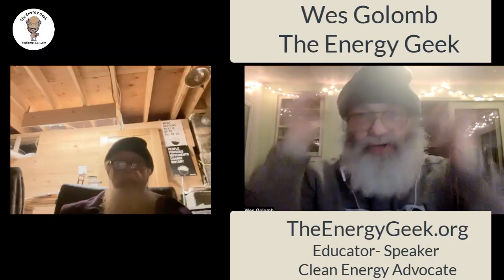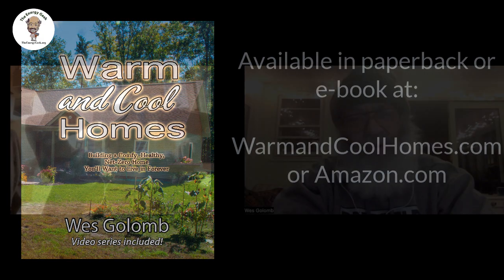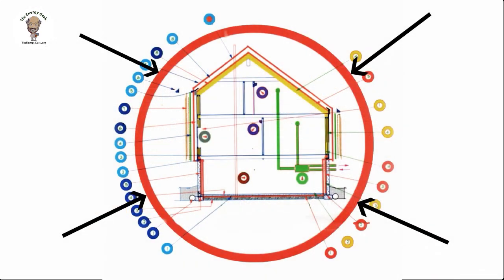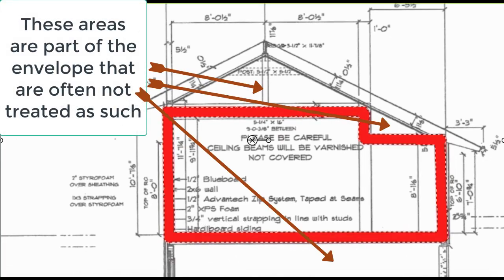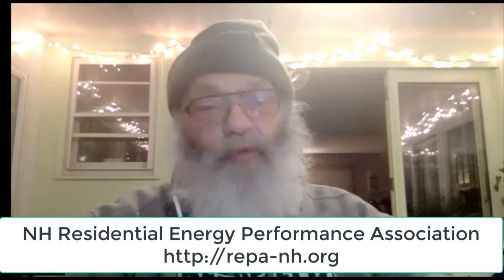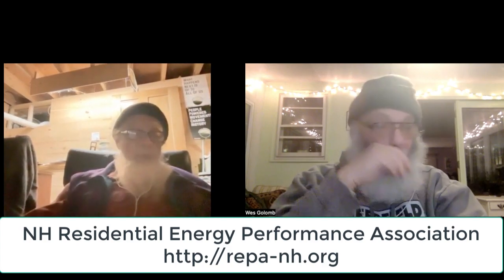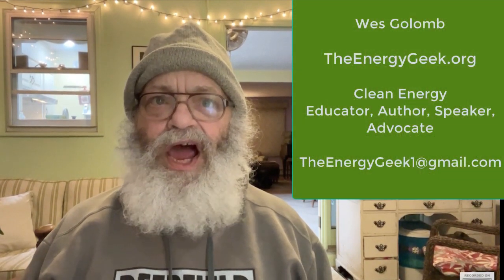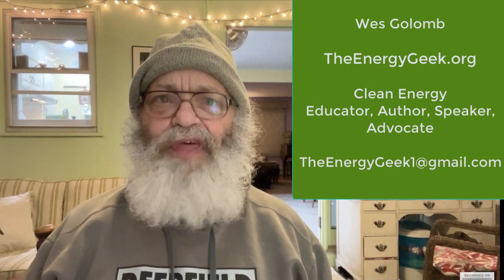The Secret to a successful deep-energy retrofit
Sustainability Matters 12 5 22 This is a discussion with award wiining net-zero home builder Bob (the builder) Irving about strategies for cutting your home's energy consumption.